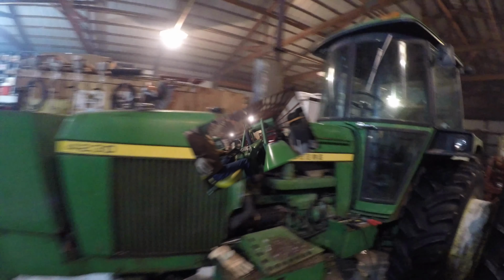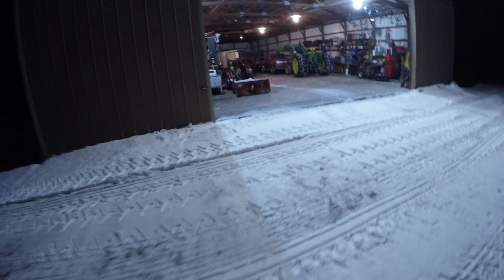We got more SNOW!!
In todays video we use the 3010 and 4230 to move snow at home!!